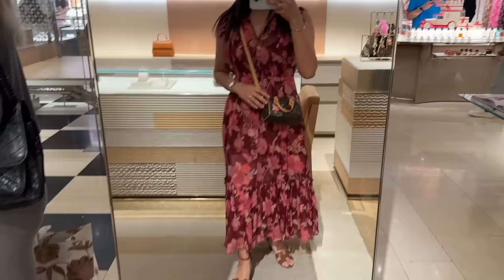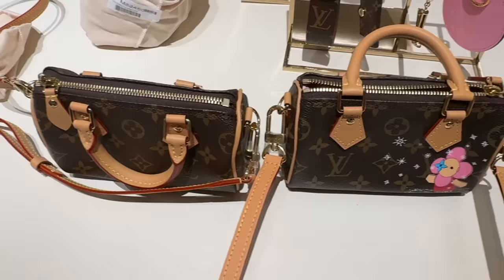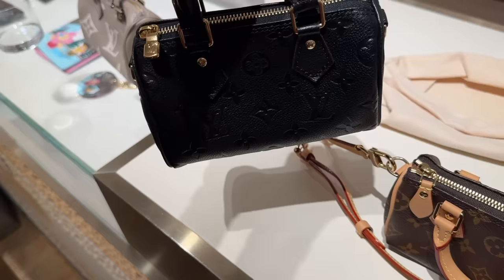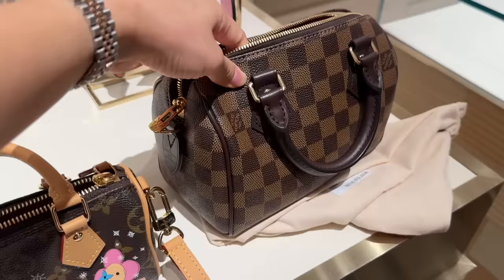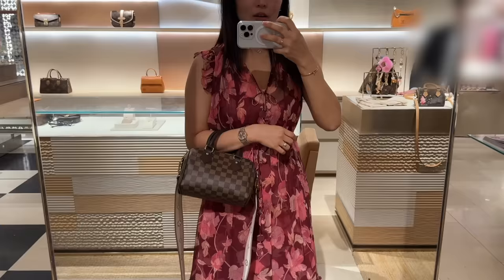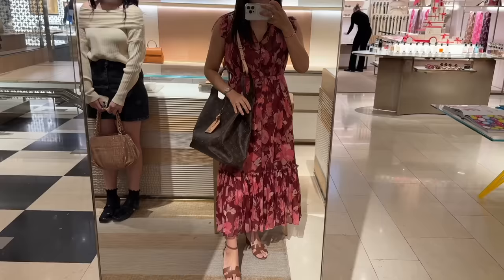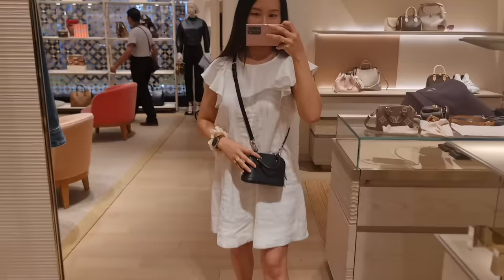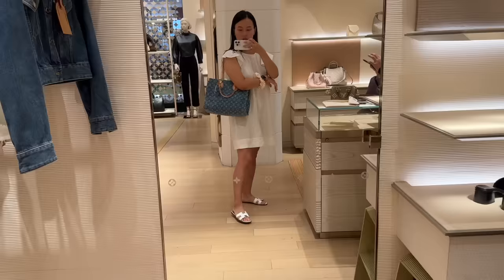Shop with me at LV! On the quest to find my new perfect everyday bag!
Shop with me at Louis Vuitton and help me find my new medium sized perfect everyday bag! It is a tough decision!

Xx Isabelle

🌟 Louis Vuitton bags I check out in this vlog

Watch these Dior videos next